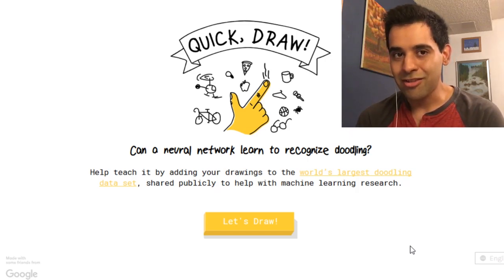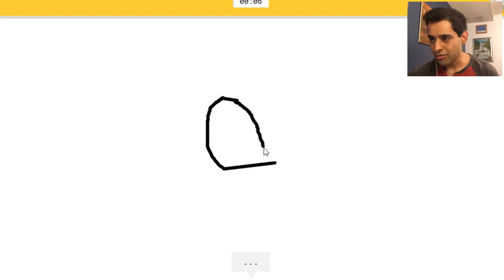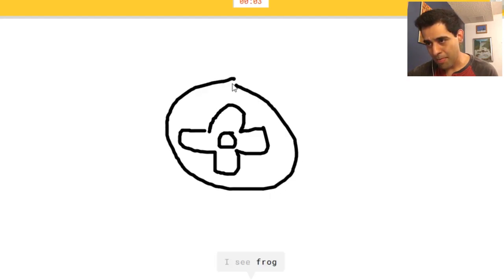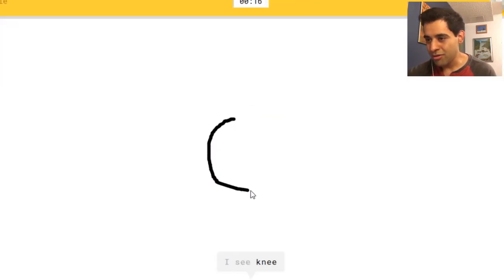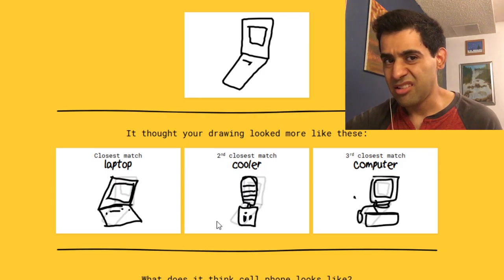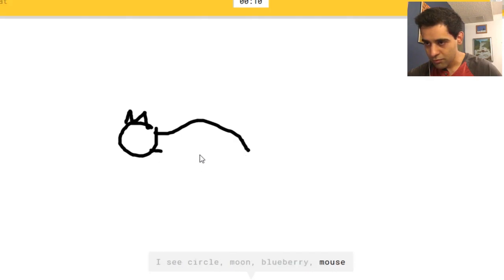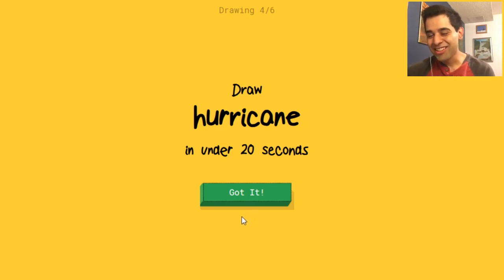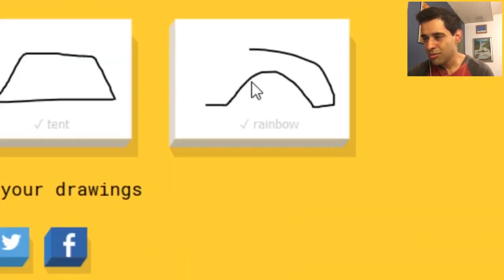It's Abstract! - Quick Draw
Well I can't draw, but the computer can still guess what it is...